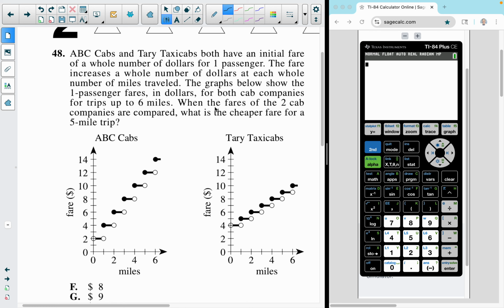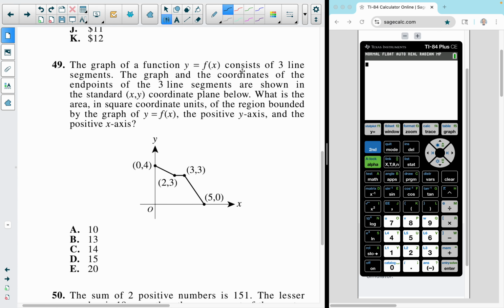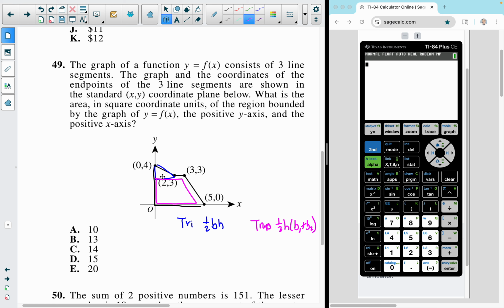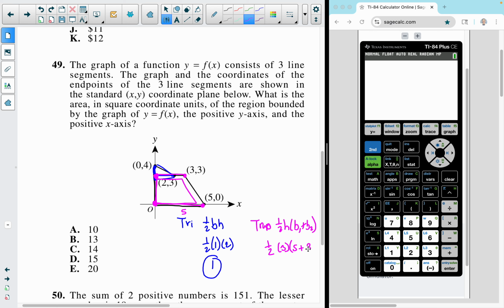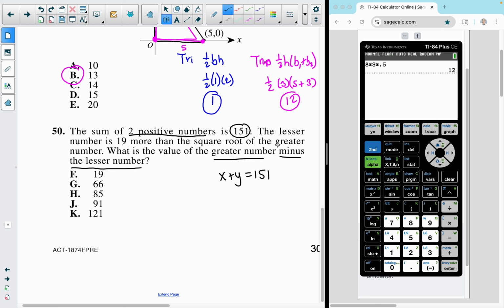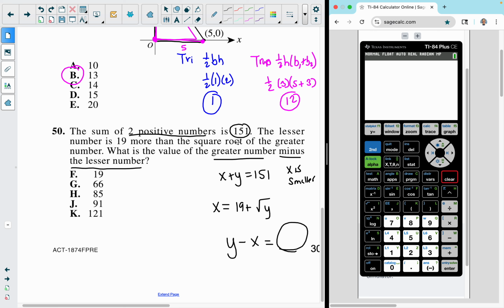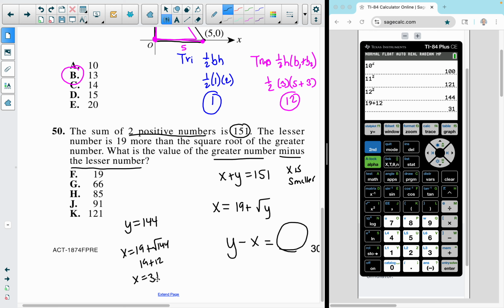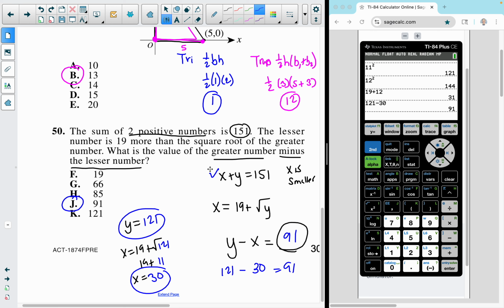MACT 48 50